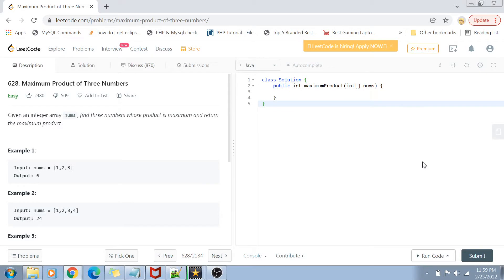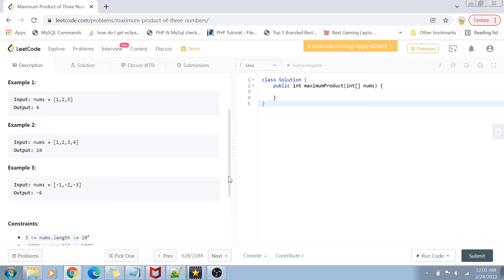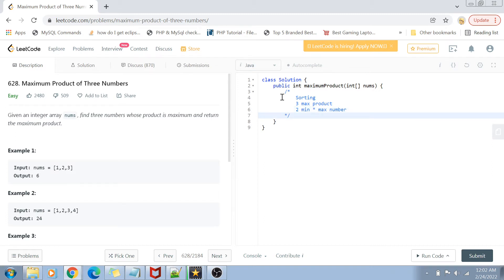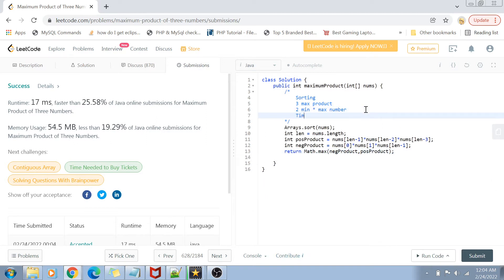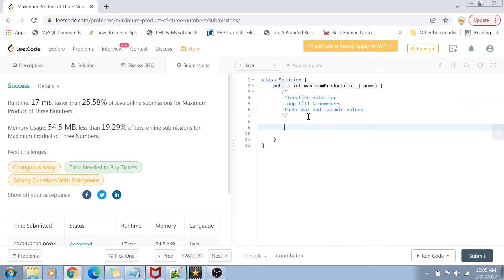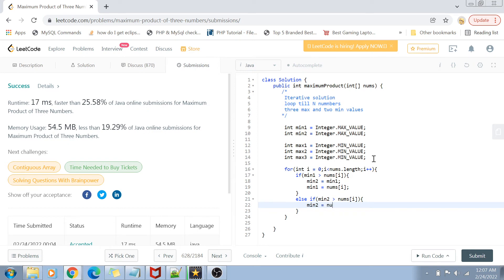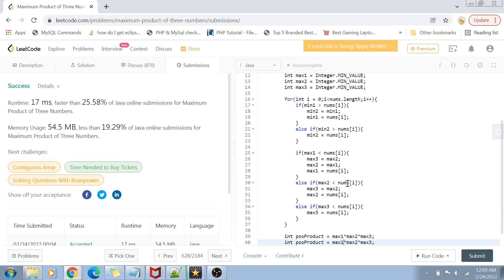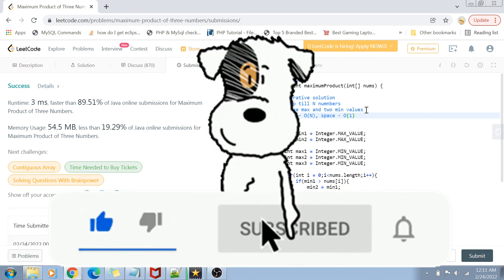Maximum Product of Three Numbers | Leetcode 628 | Amazon Google Facebook interview question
Maximum Product of Three Numbers - a top coding interview question asked in Amazon, google, Facebook and also from Leetcode easy list. Please provide feedback in comments below and let me know if I should any other topics as well

0:00 Introduction
0:25 Problem statement
2:02 Sorting approach
5:16 Iterative optimized solution
11:03 Conclusion